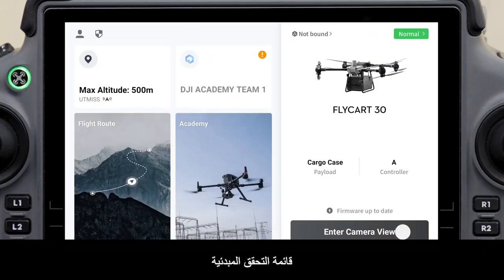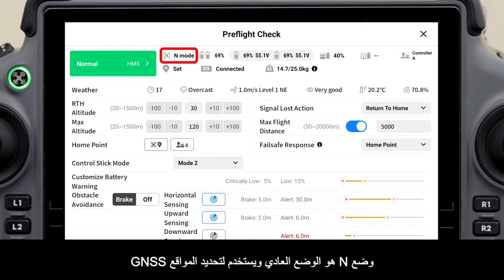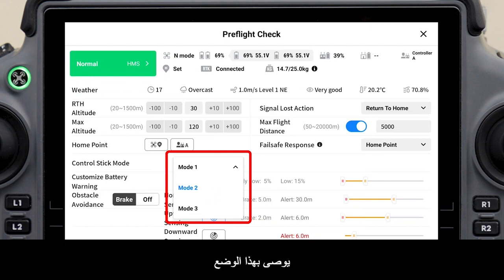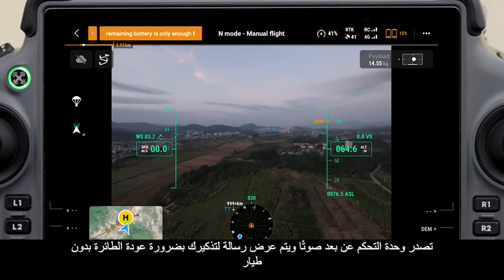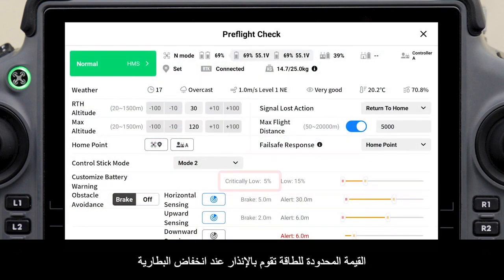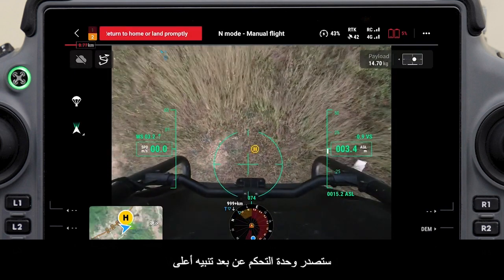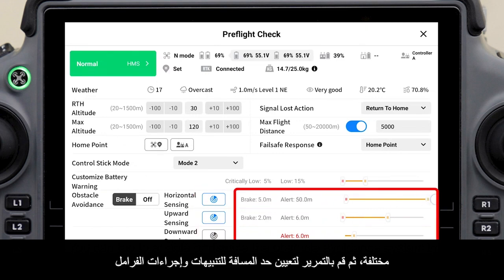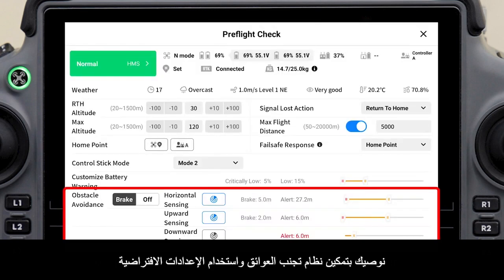DJI FlyCart 30 Tutorial - شرح تعليمي لطائرة DJI FlyCart 30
استعراض الميزات الرئيسية للطائرة وكيفية استخدامها بكل سهولة ويسر. مع توفير الأساس الذي تحتاجه للاستمتاع بتجربة طيران مثيرة مع طائرة DJI FlyCart 30

Reviewing the key features of the drone and how to use it with ease and convenience. Provide you with the necessary foundation to enjoy an exciting flying experience with the DJI FlyCart 30.